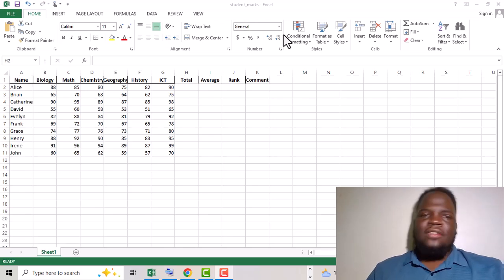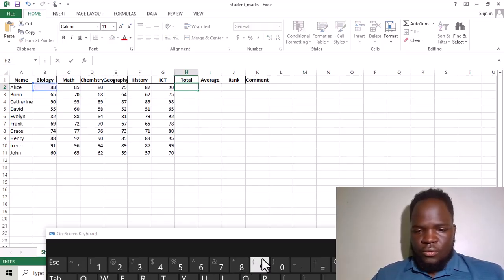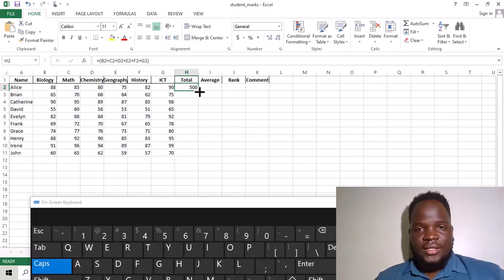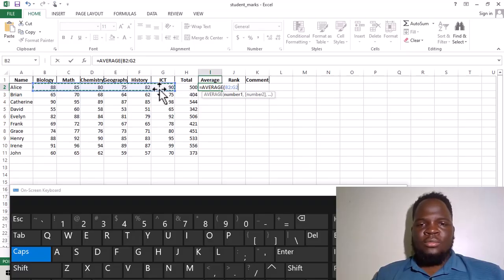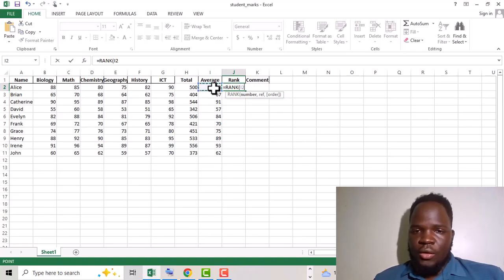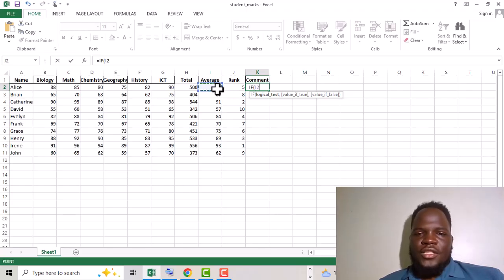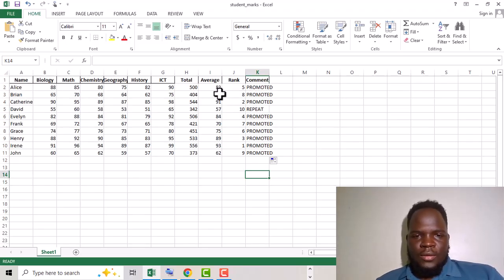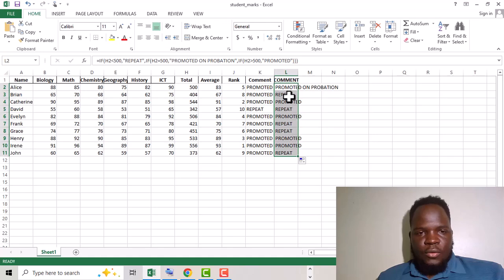How to Make a Report Card in Excel | Step-by-Step Tutorial (2025)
Learn how to design and generate a student report card in Microsoft Excel with this easy step-by-step tutorial. Perfect for teachers, schools, and anyone managing student performance records.

In this video, you’ll discover:
✅ Setting up subjects and student names
✅ Entering and organizing marks
✅ Using formulas to calculate totals, percentages & grades
✅ Applying formatting for a professional report card look
✅ Tips for automating report card generation

By the end of this tutorial, you’ll be able to create a professional and reusable Excel report card template.